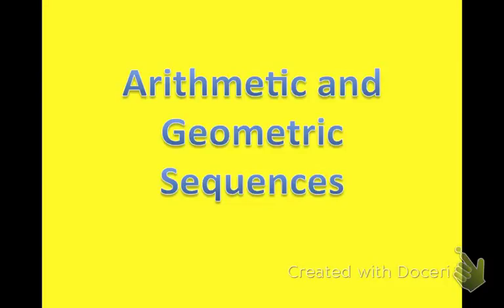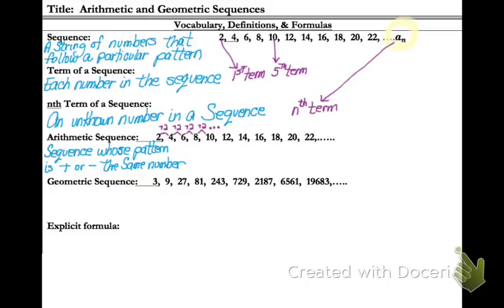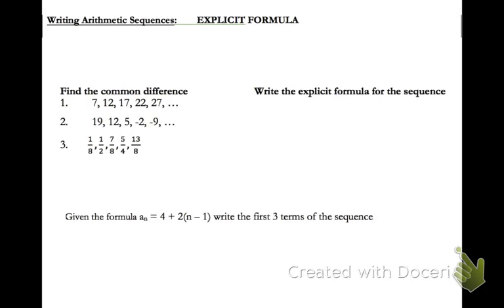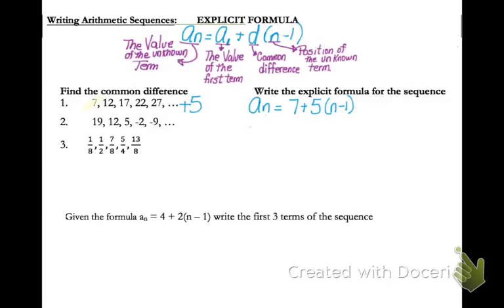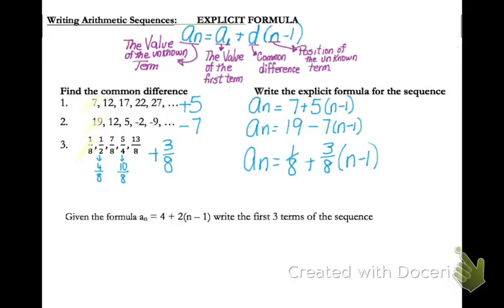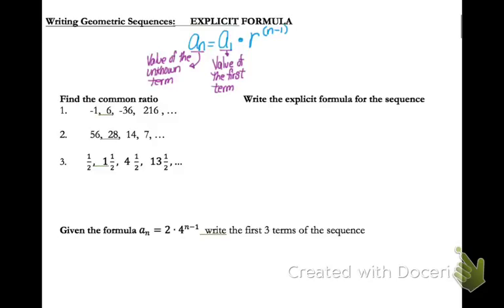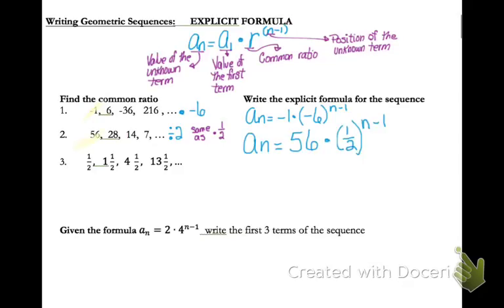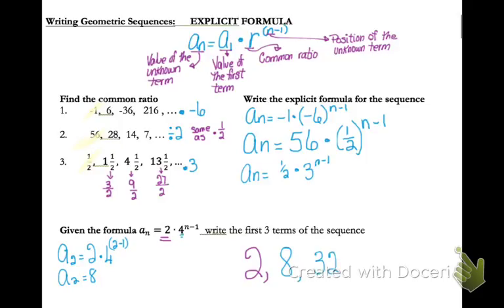ALG1 Concept 18 Arithmetic & Geometric Sequences